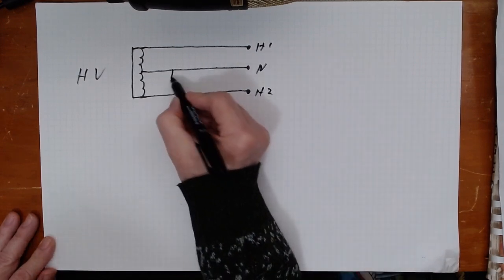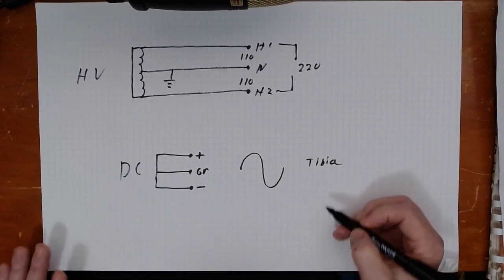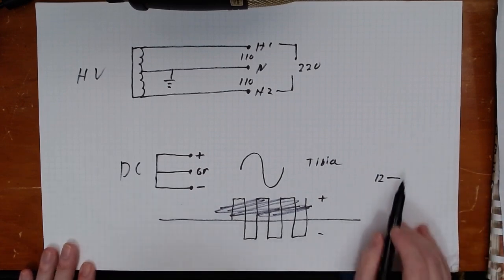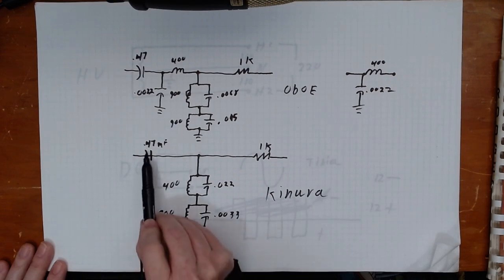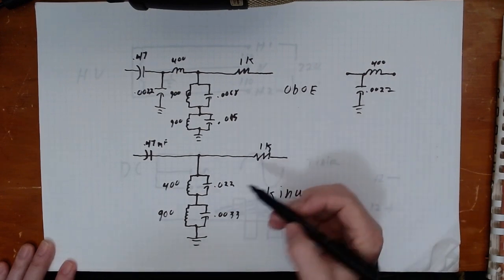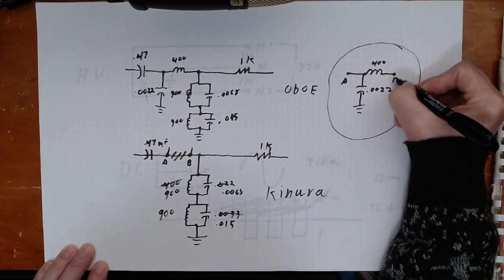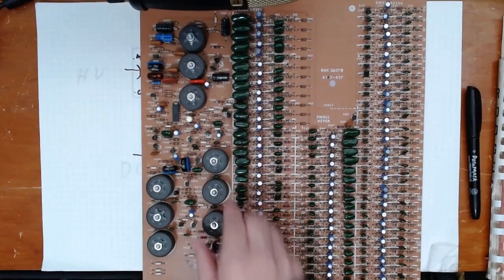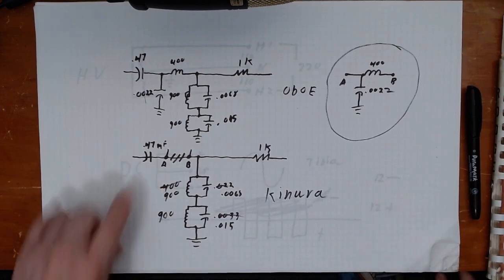Organ Technology 20, how a Kinura becomes an Oboe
After searching through old Rodgers schematics, I found an Oboe filter that should work on my 33E. It turns out that the easiest way to add an oboe is to convert the Kinura.

My YouTube channel is not monetized and I do not receive any advertising support. Your generous support is greatly appreciated and helps me make more fun and interesting videos. Thank you !